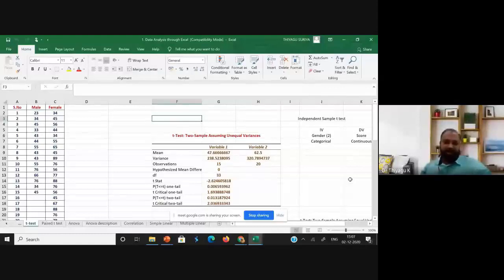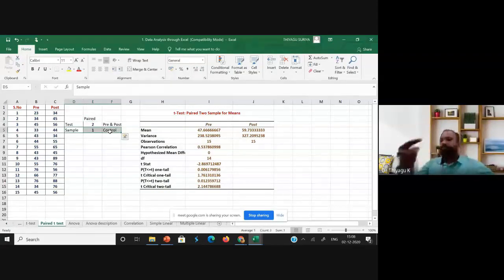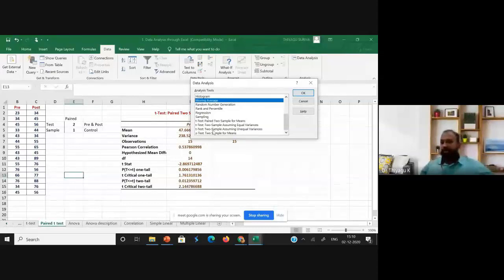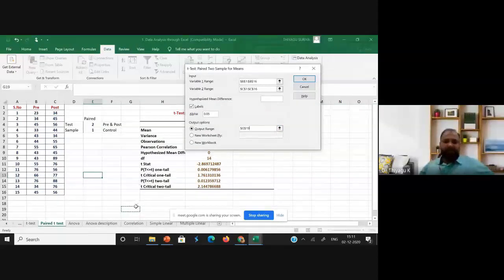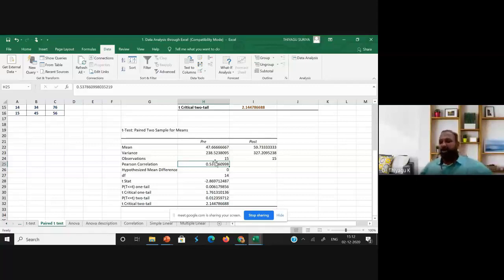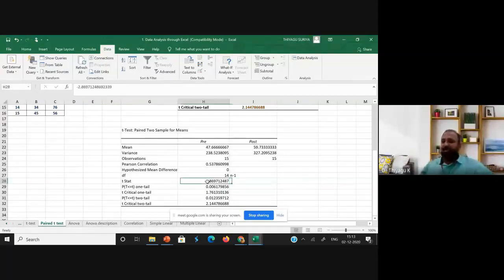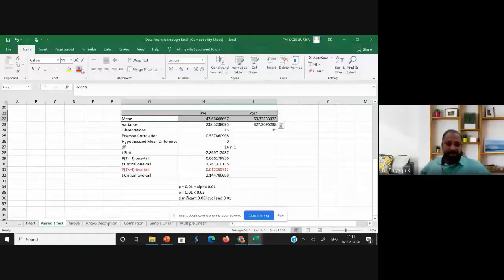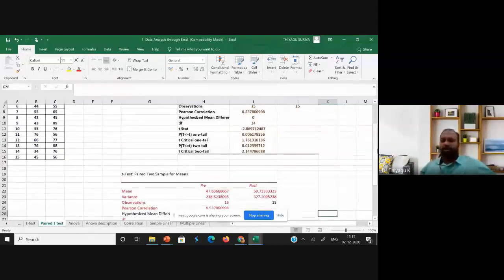Paired Sample t-Test in Excel (Excel Statistics)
Paired t-tests assess paired observations, which are often two measurements on the same person or item. This video describes the process of computing the paired sample t-test scores.

Steps for Computing the paired sample t-test:
1. On the Data tab, in the Analysis group, click Data Analysis.
2. Select t-Test: Paired - two Sample for mean and click OK.
3. Click in the Variable 1 Range box and select the range
4. Click in the Variable 2 Range box and select the range
5. Click in the Output Range box and select cell
6. Click OK.